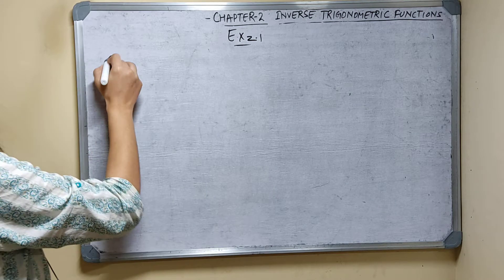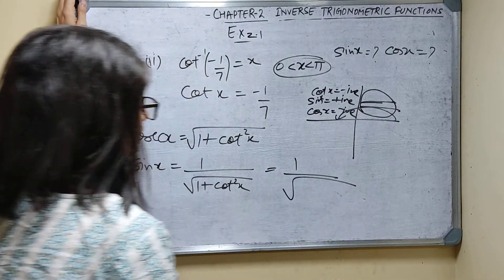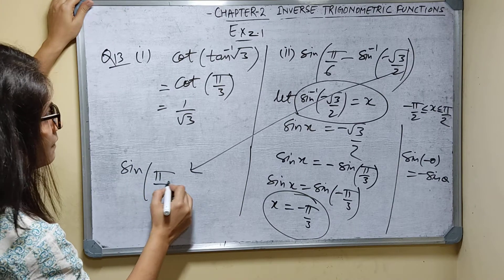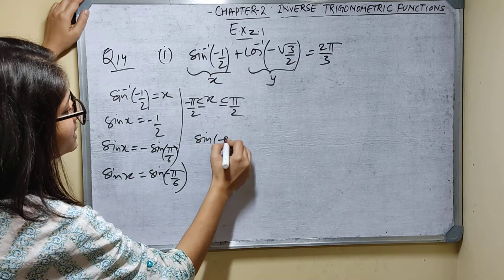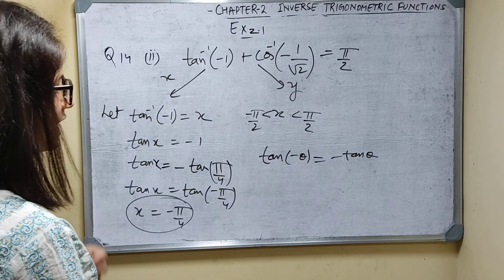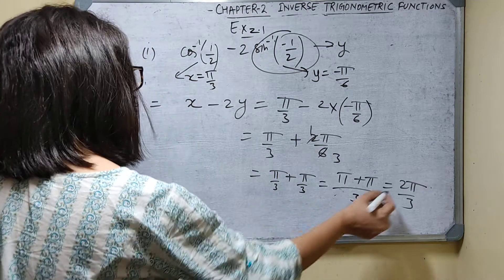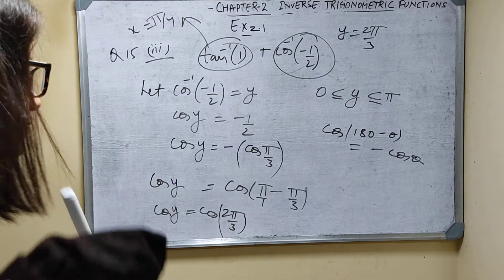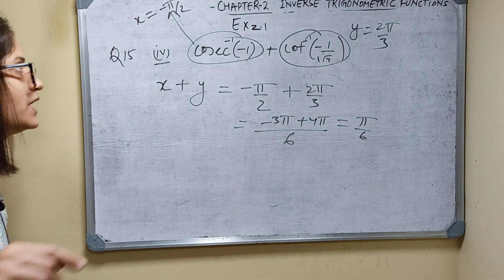ISC Maths|| Class 12 ||M L Aggarwal Solutions || Chapter 2 || Inverse Trigonometric Functions Ex 2.1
ISC Maths|| Class 12 ||M L Aggarwal Solutions || Chapter 2 || Inverse Trigonometric Functions Ex 2.1 Q 11 - 15